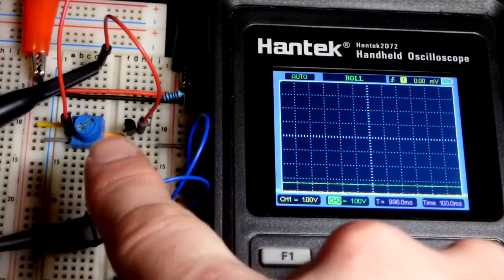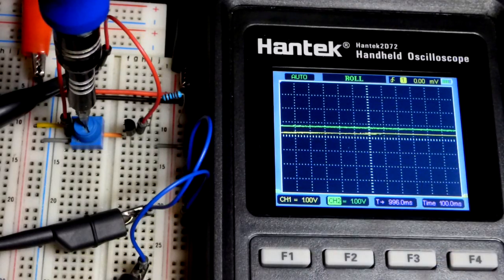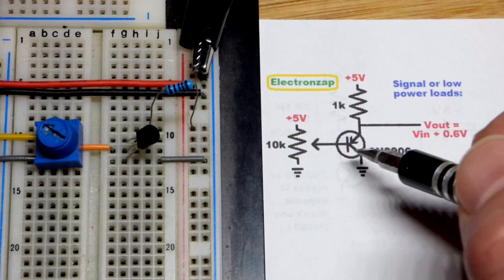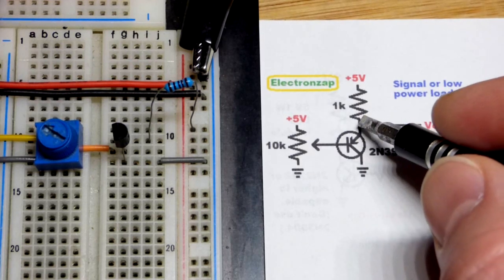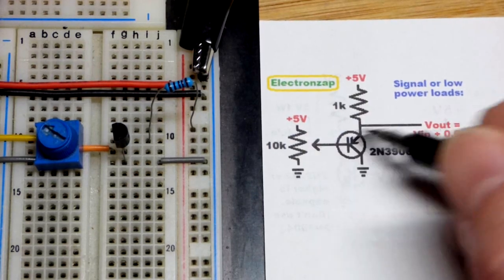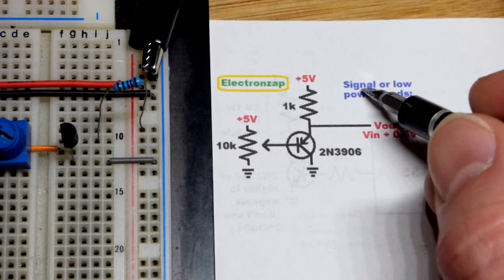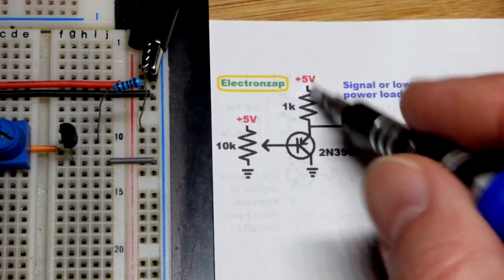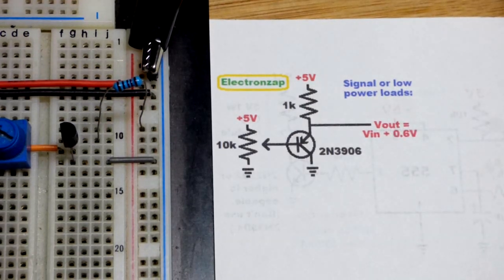PNP BJT Emitter Follower or Common Collector circuit 2N3906 learning electronics shorts 121